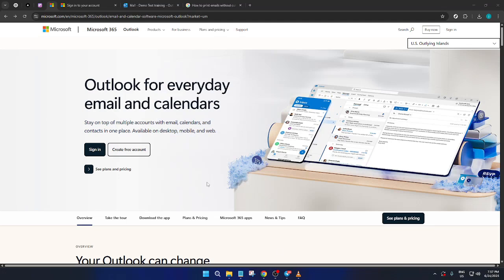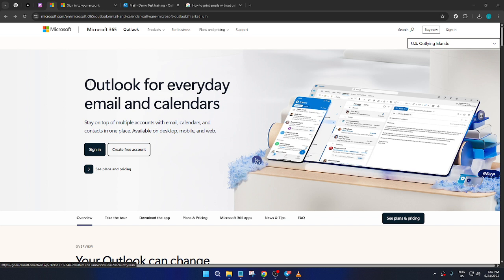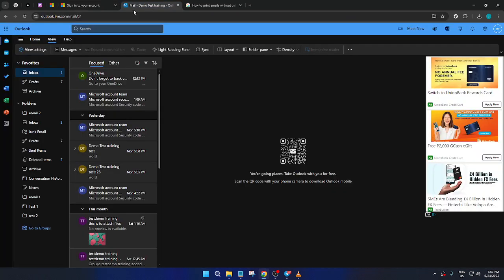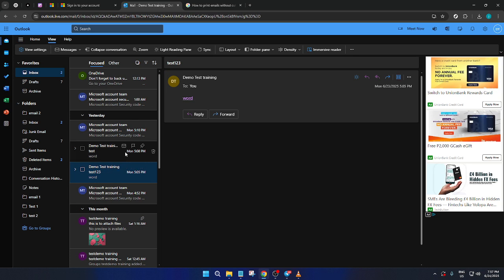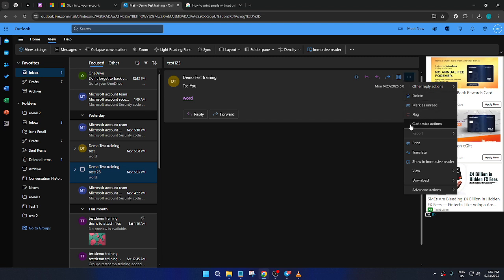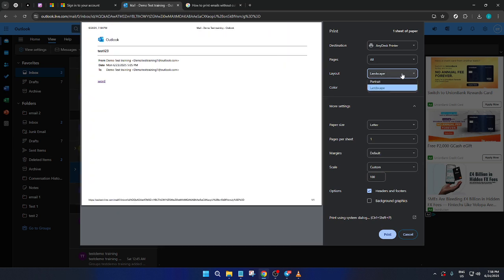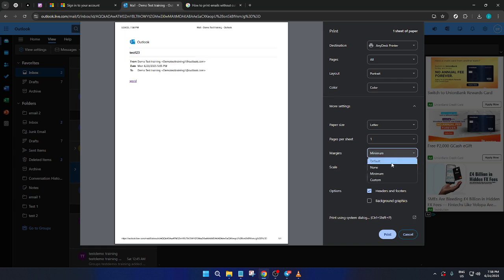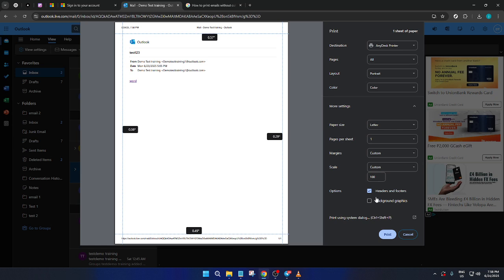How to print emails without cutting off on the side in Outlook (Easiest Way) (2026 Guide)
Are your Outlook emails getting cut off on the right margin when printing? In this step-by-step tutorial, we'll show you how to print emails without losing important content on the side in Microsoft Outlook. Learn formatting tips, print settings, and page adjustments that work for Outlook 365, Outlook for Desktop (Windows/Mac), and Outlook Web App.

⏰ Timestamps:
0:00 Introduction
0:40 Common Causes of Cut-Off Emails
2:15 Adjusting Print Settings (Desktop)
4:00 Page Setup & Margins (Desktop)
6:10 Printing with Outlook Web App
7:45 Print Preview Features
9:00 Quick Tips for All Platforms

By the end of this video, you’ll know exactly how to print full emails without any missing text or graphics. Whether you're using Office 365, standalone Outlook, or Outlook in the browser, these solutions will help you get perfect prints every time!